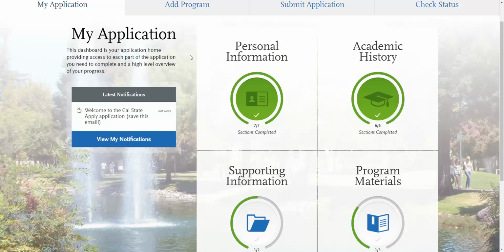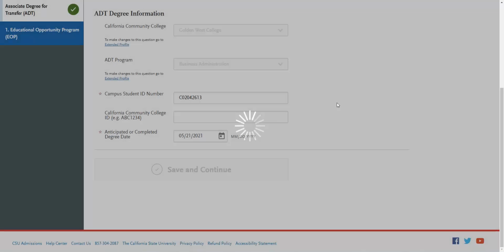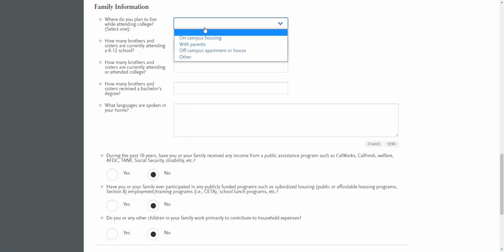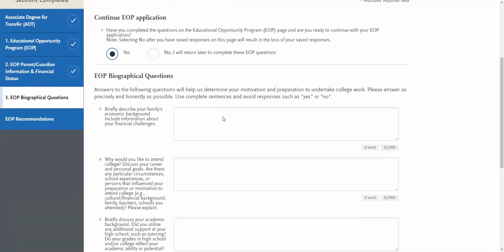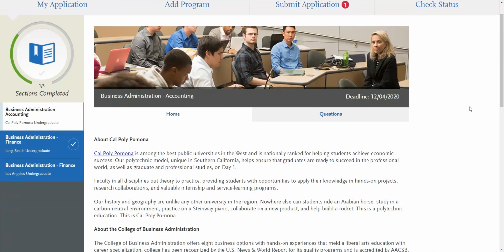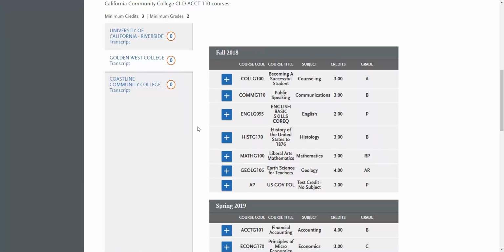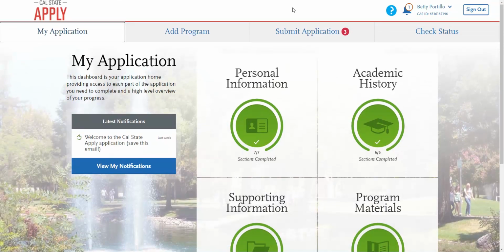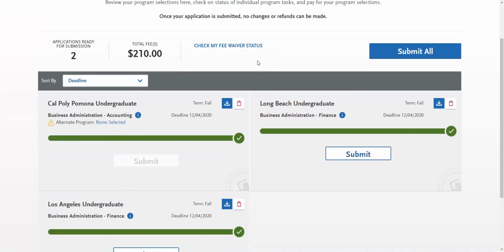2021-22 CSU Application Supplemental History and Program Materials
Overview of the Fall 2021 Supplemental History and Program Materials section of the CSU Application. Includes selection and assignment of prerequisite coursework.